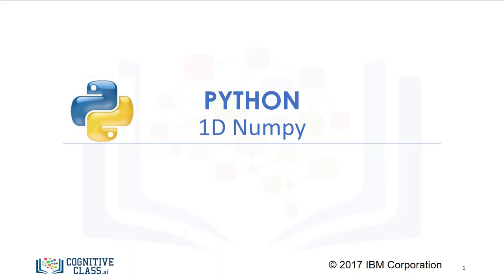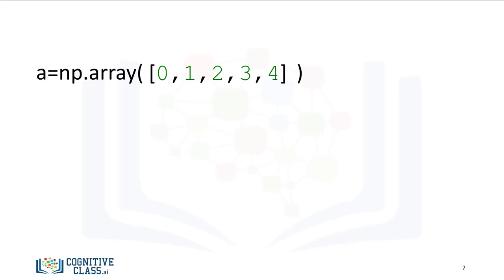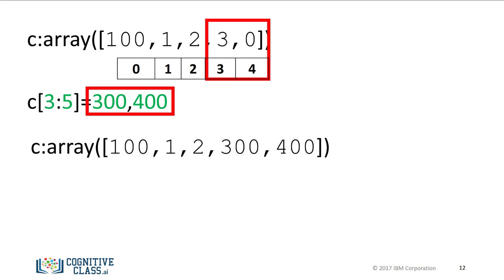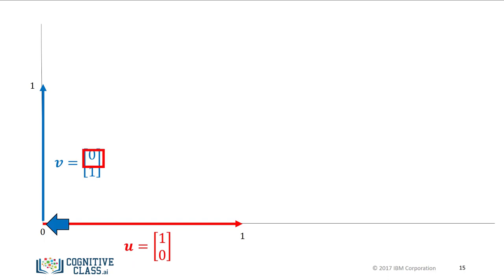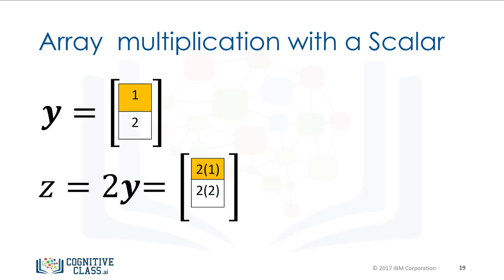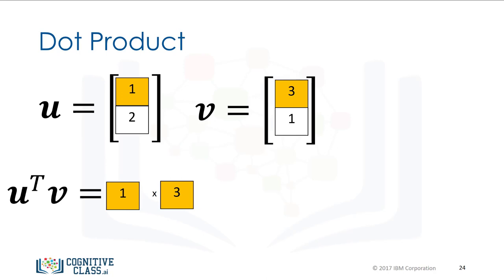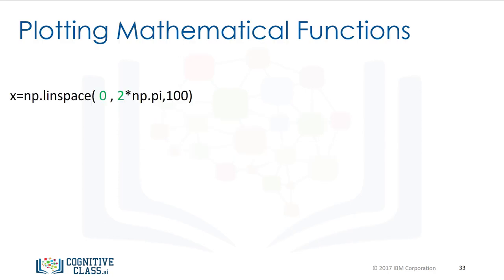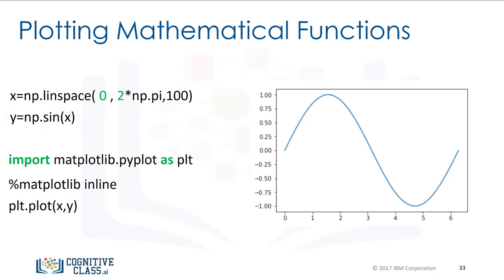PY0101EN Numpy 1D Arrays